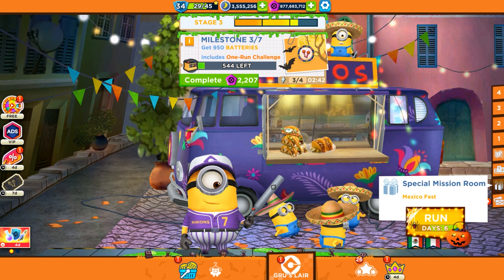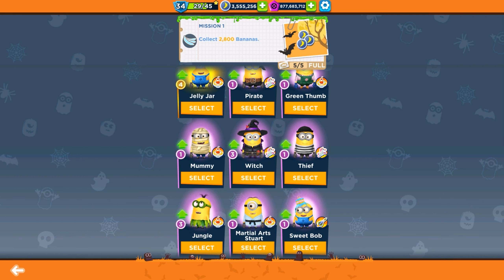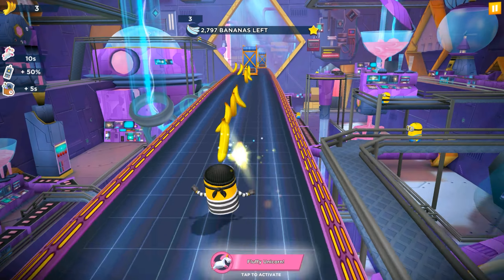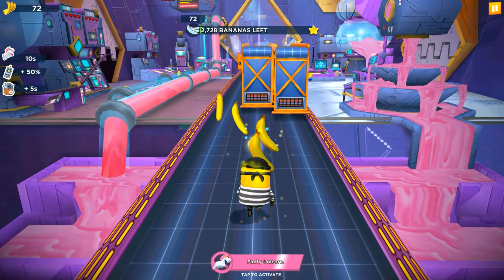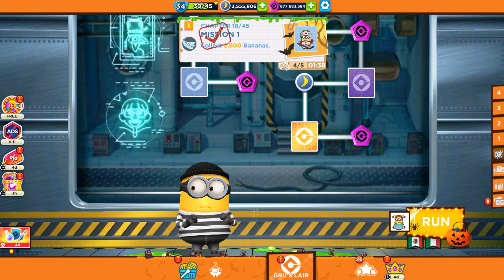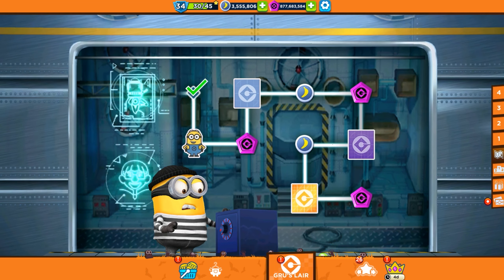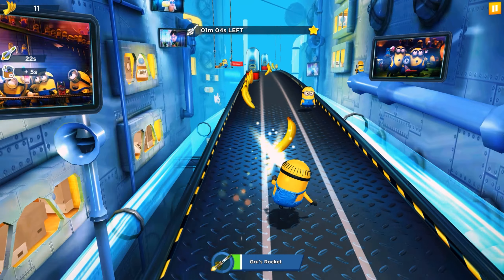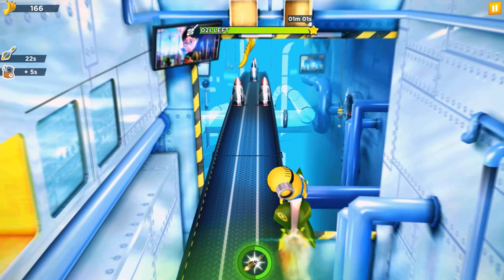Despicable Me Minion rush Despicable Ops Missions - Chapter 18 walkthrough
"Join the Minions’ celebrations in Mexico and Italy!
- Hop on the taco bus and unlock Catrina's costume.
- Enjoy a special Yummy Prize Pod, exclusively for Mexico-themed events.
- The Minions are about to host a fashion show in Italy. Brace yourself for a haute couture takeover.
- Dive into the Fashion Festival, where you can grab exclusive Fashion Prize Pods and earn a Couturier Stuart costume designed by fashion guru Kiana Bonollo.
- Gather Spoons in the Jelly Puzzle event!